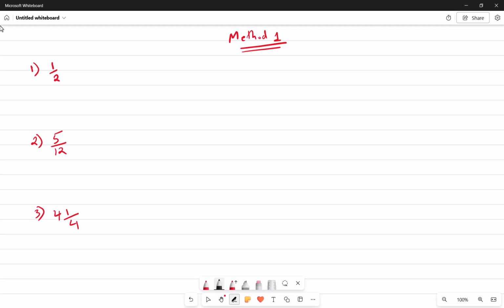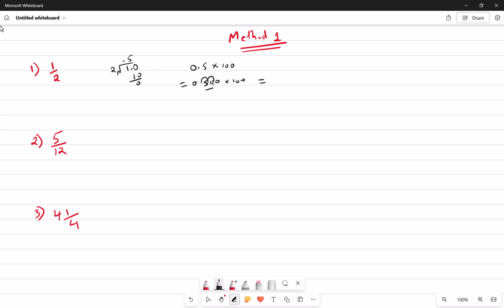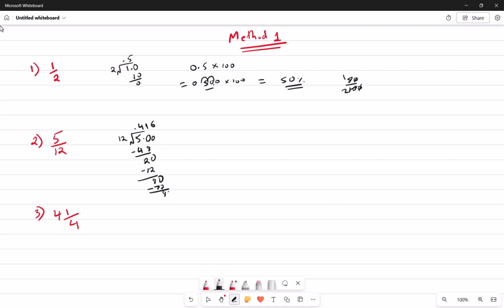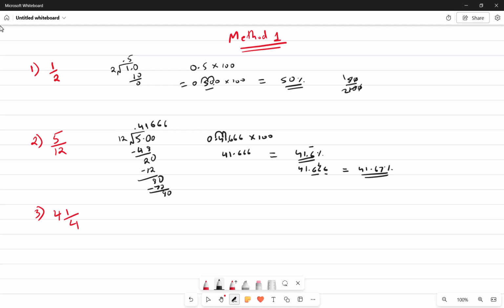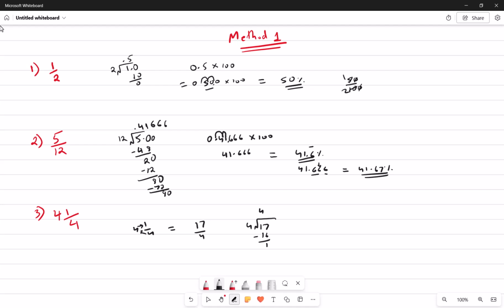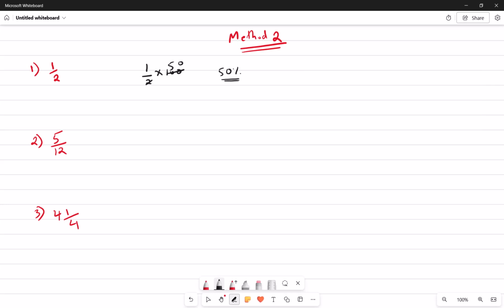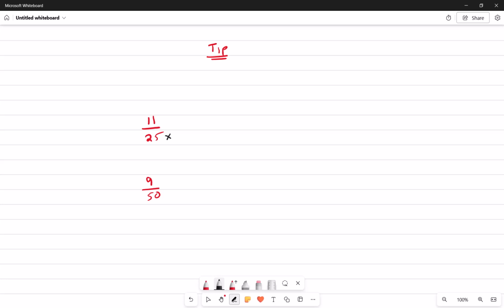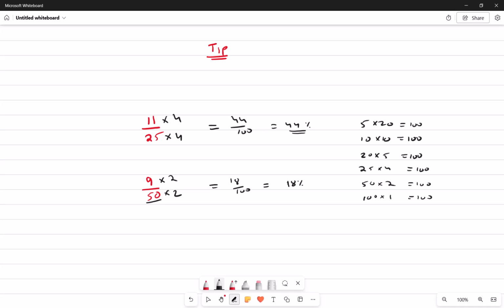Convert Fractions to Percentages Step-By-Step.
In this tutorial, we will learn step-by-step how to convert fractions to percentages easily. I’ll show you two different methods to convert fractions into percentages, making the process simple to understand